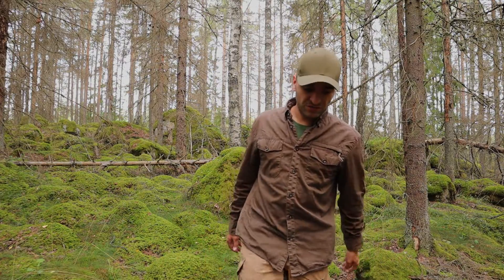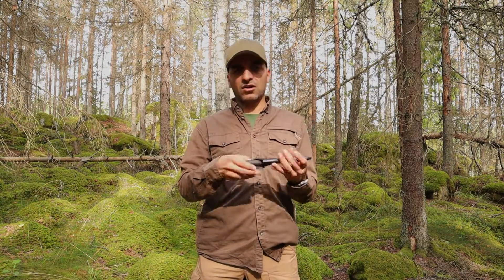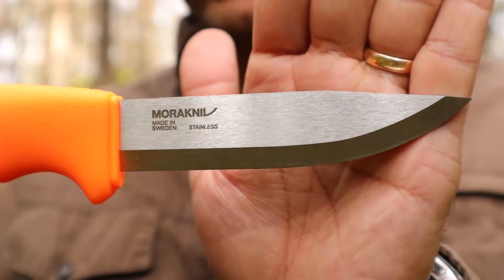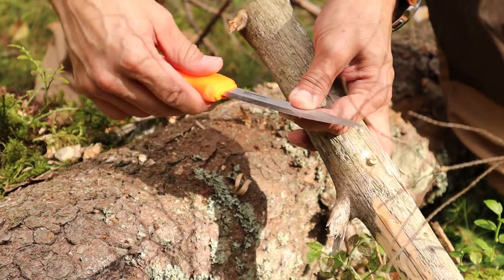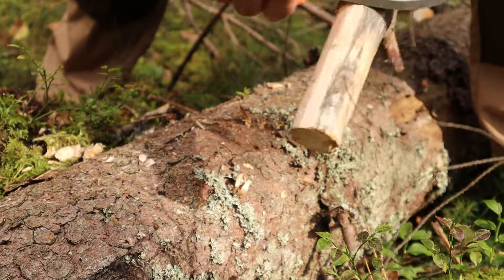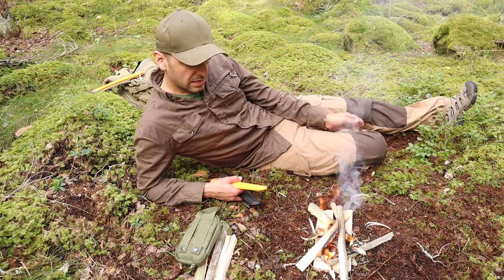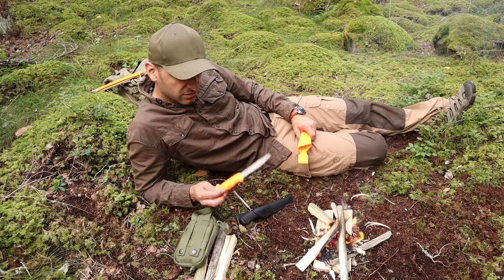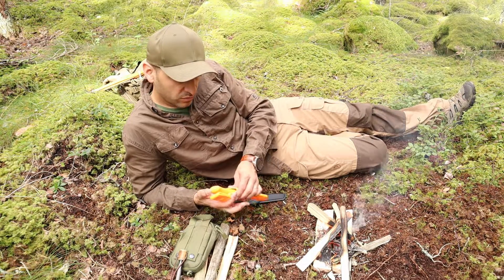Mora Bushcraft Orange - Excellent Budget Friendly Outdoor Knife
Got the twin brother of the Morakniv Bushcraft Black the Morakniv Bushcraf Orange. All in all the same knife but different color and steel, this one in stainless steel. Its really sharp out of the box and has an excellent spine. The handle is really grippe and comforter fore me, I don't get any hot spots.
So if your looking for a great bushcraft knife for a pretty good price you can get this one or his brother depending if you want stainless steel or carbon steel. Both are really nice knives that do the job really good.